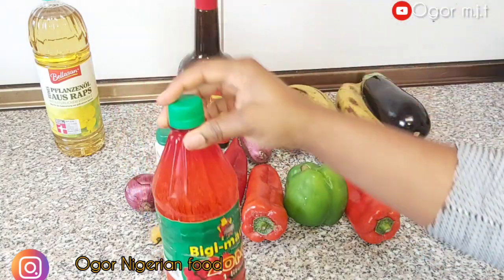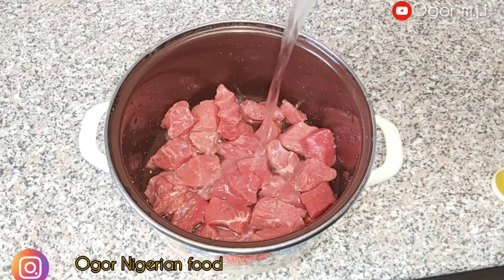Sweet potatoes & boil plantain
Ingredients

Plantains

Salt

 Cow Beef

Palm oil

Vegetable oil

Sweet potatoes

Onions

Corry

Themy